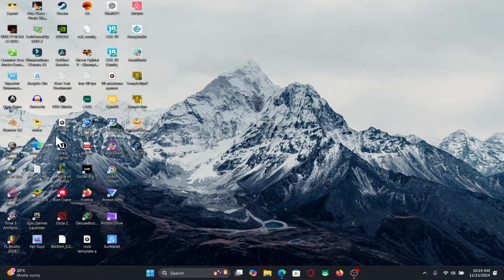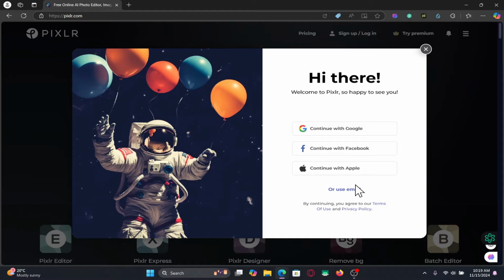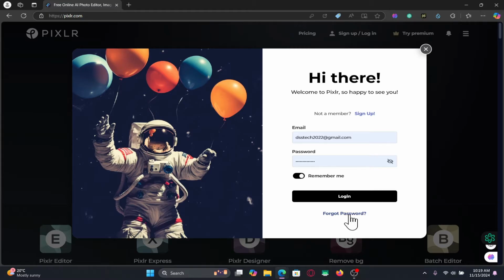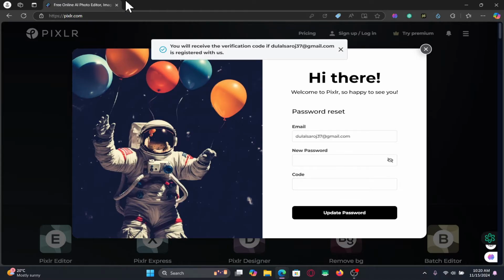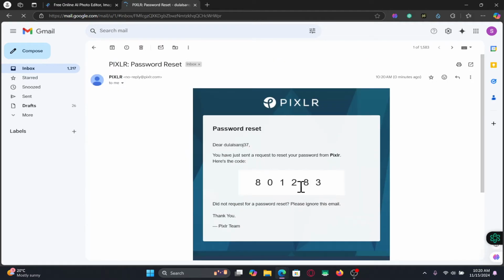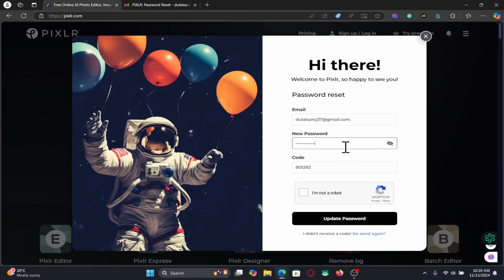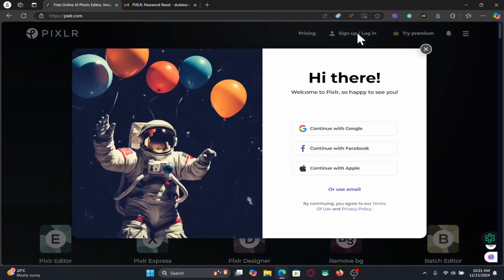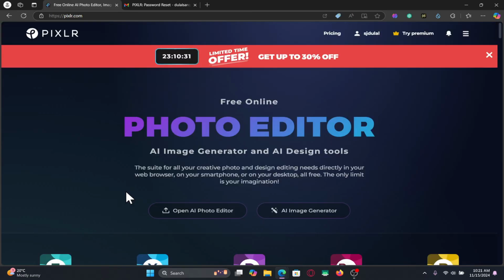How to Reset Your Forgotten Password on Pixlr Account? Recover Your Password on Pixlr on PC 2024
Forgot your Pixlr account password? Don’t worry! 🔒 In this video, I’ll guide you through the process of resetting your forgotten password quickly and easily. Regain access to your Pixlr account and get back to editing in no time.